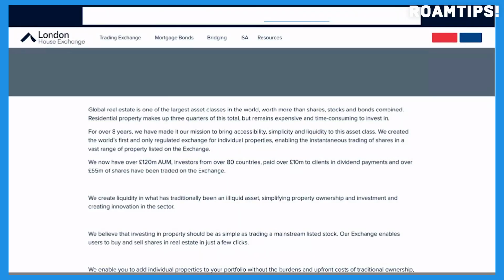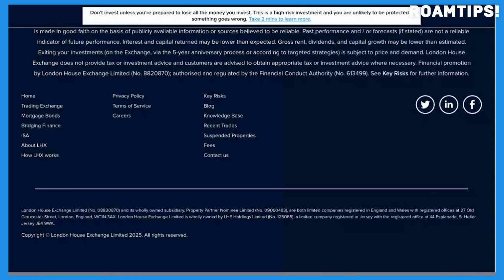London House Exchange Real Estate Investment App Review | Usage Experience